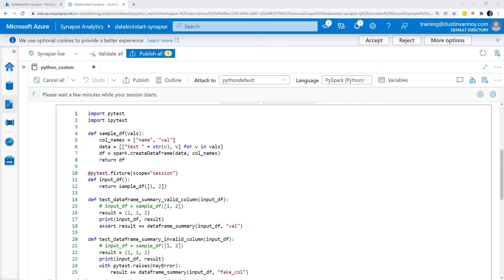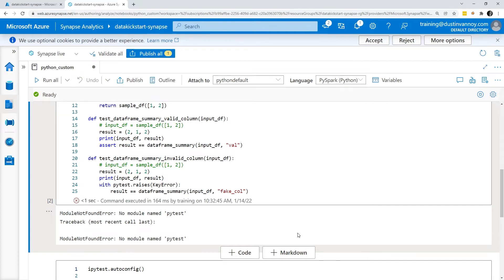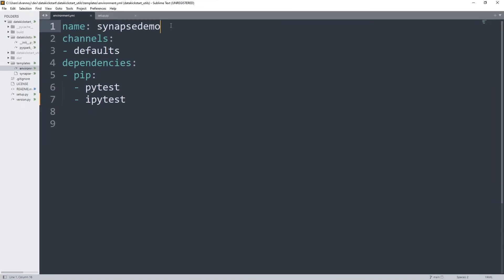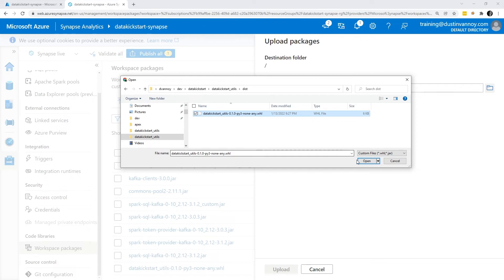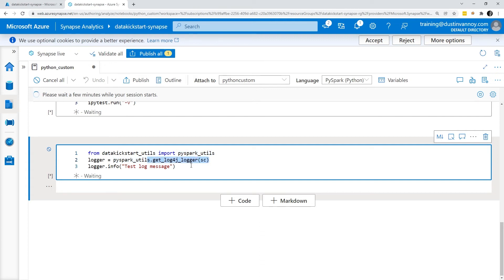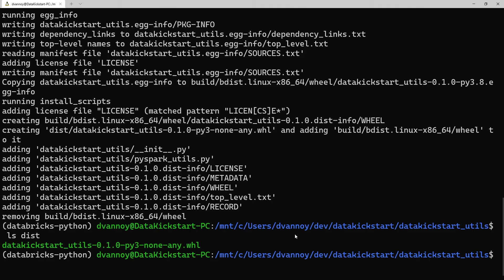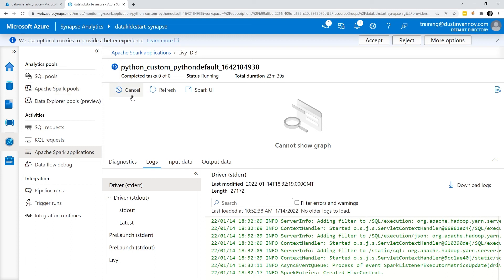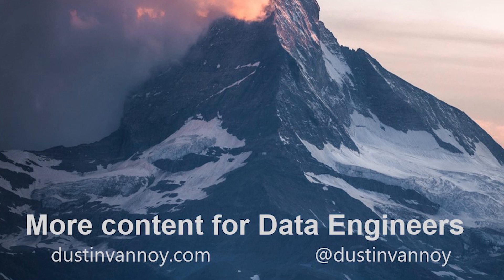Synapse Spark: Add External Python Libraries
Azure Synapse Spark pools come with all the Anaconda libraries installed, but you will likely find a need for additional libraries or different versions of libraries. It is fairly simple when the required libraries exist in a repository like Conda or PyPI (Python Packaging Index). If you build your own Python WHL file (or download one) then you can add those with just a few steps. In this video I show you how to add Python libraries to your Spark pool either with session packages or workspace packages.

CHAPTERS:
0:00 Intro
0:42 Example setup
3:00 Session Package install
4:48 environment.yml file
5:40 Workspace package install
9:23 Build Python WHL
11:32 Monitor library install
13:04 Tips
14:31 Outro